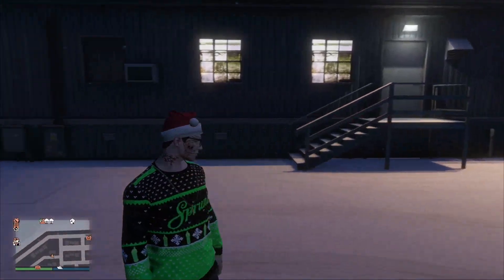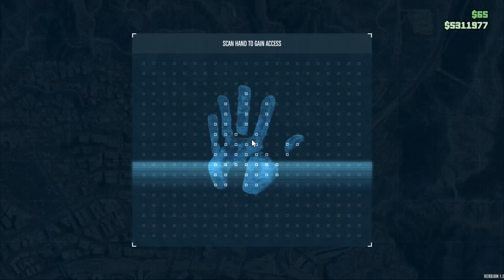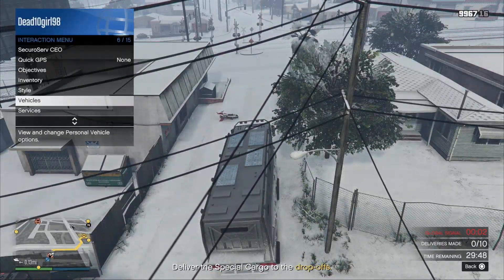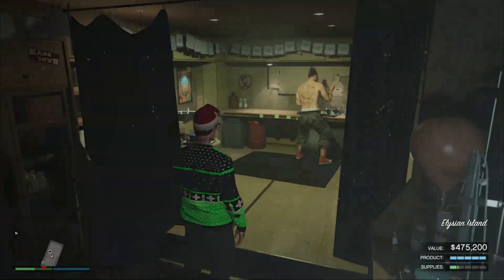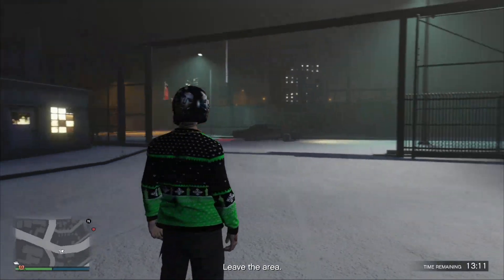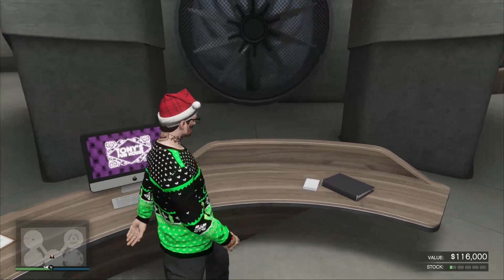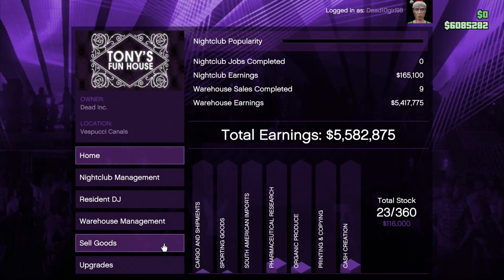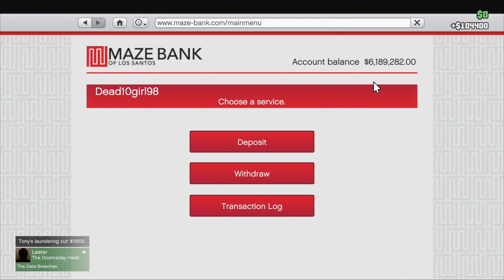How i make THOUSANDS on GTA online!!!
I show an easy money guide on how to make thousands on GTA online.
make sure to sub and click that like button for more videos!